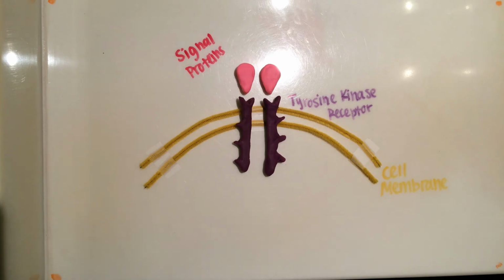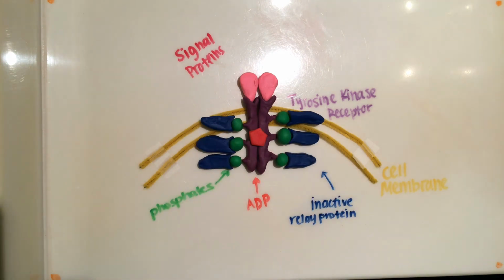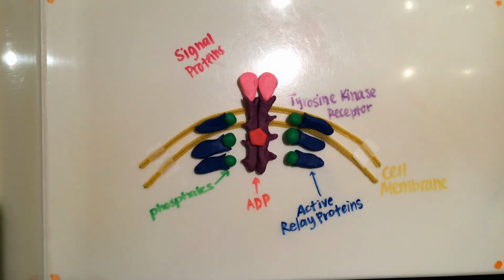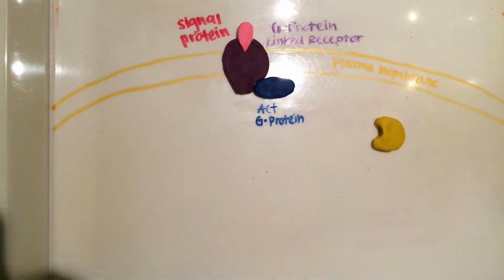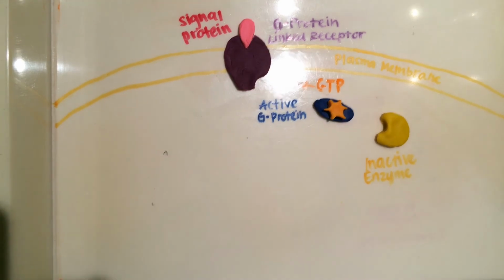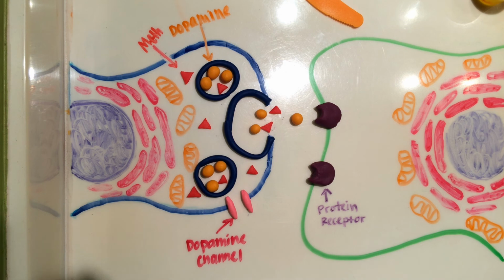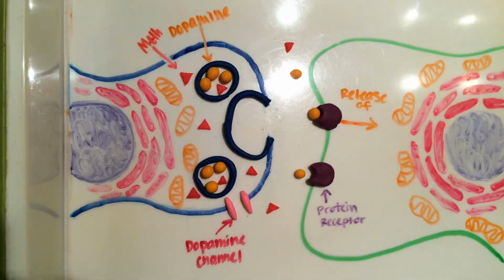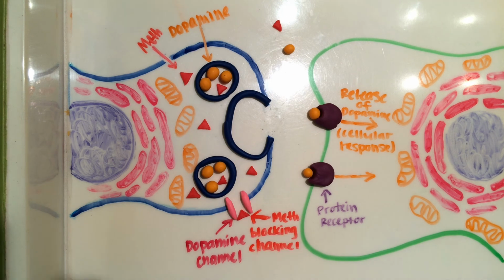Cell Signaling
By: Ariana and Kendyl